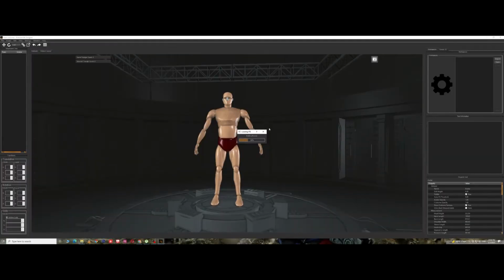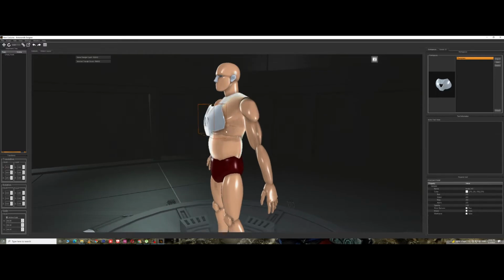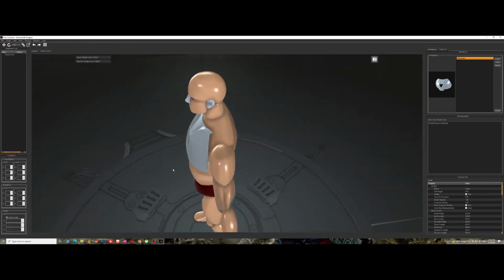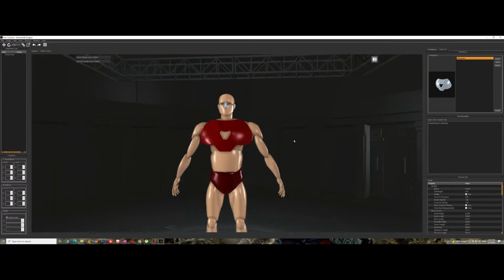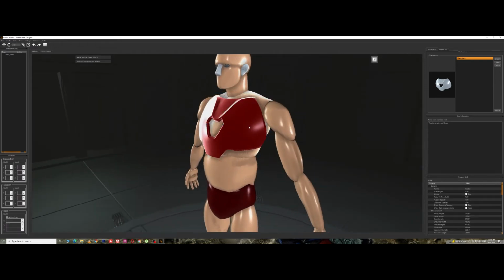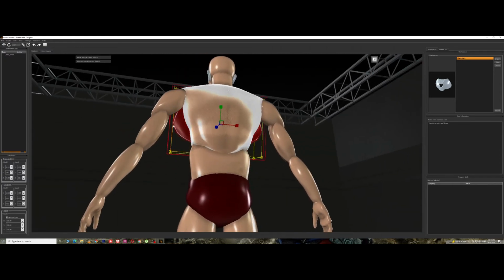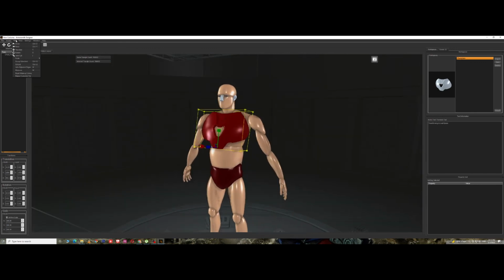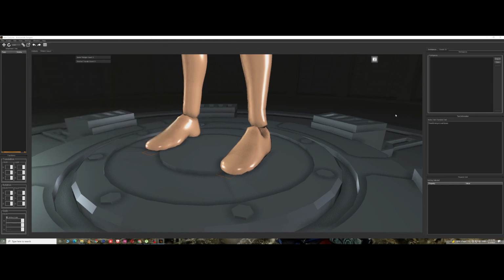Armorsmith Tutorial Part 2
This is a video on Armorsmith. Basically, I will be going through the software so that you guys could have a better understanding of it and probably help you decide if you want to purchase it or not.

Follow and DM joeprops3d for this amazing file.